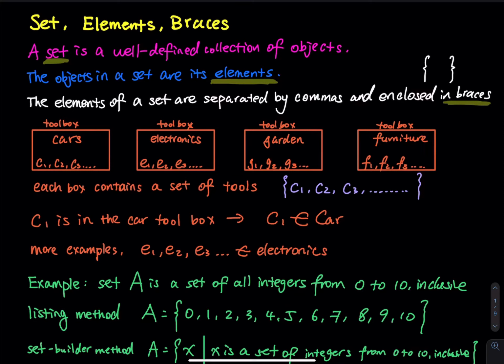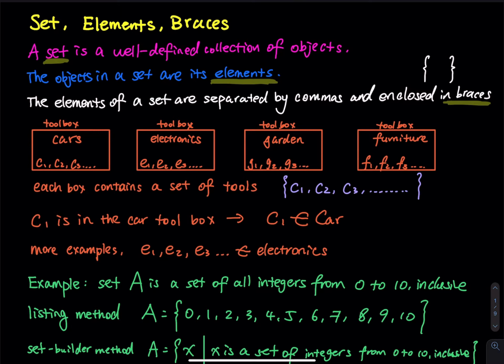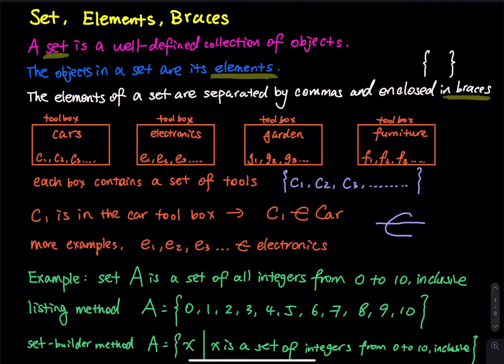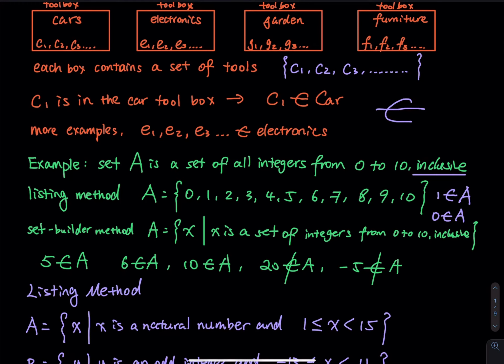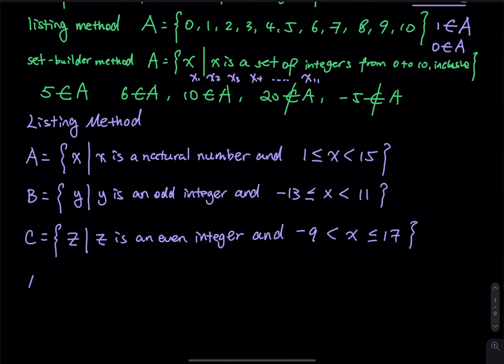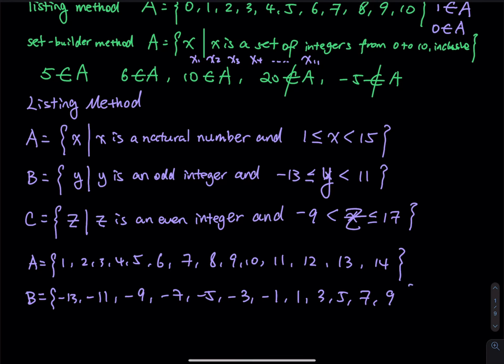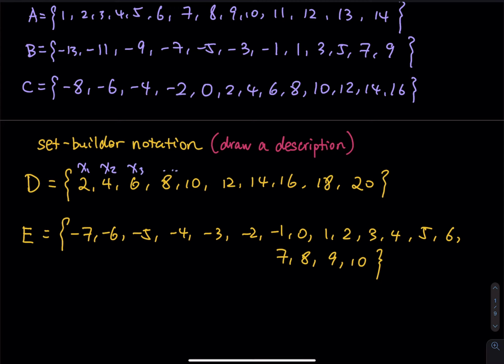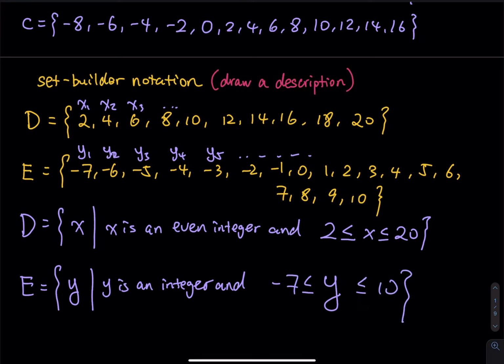5.1 Part 1/6: Introduction to Sets, Elements, & How To Write A Set | PreStatistics